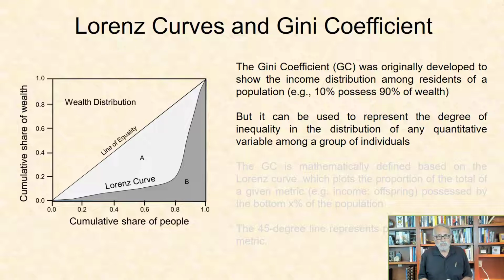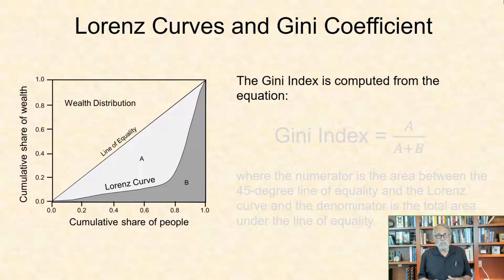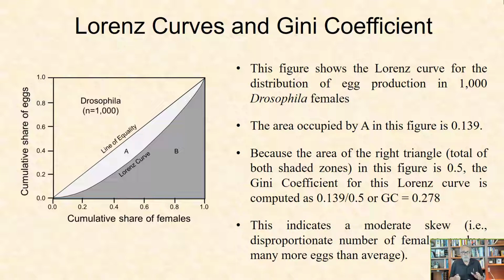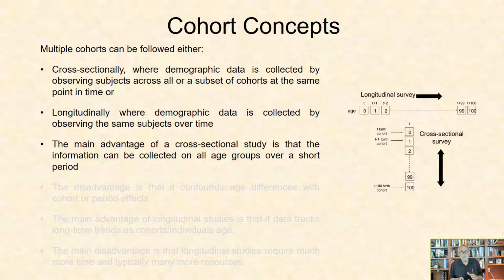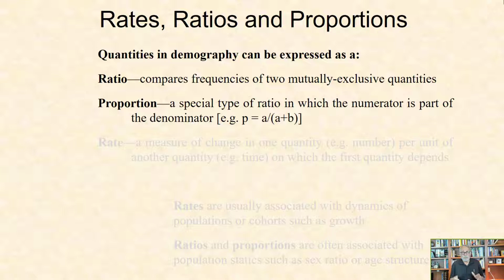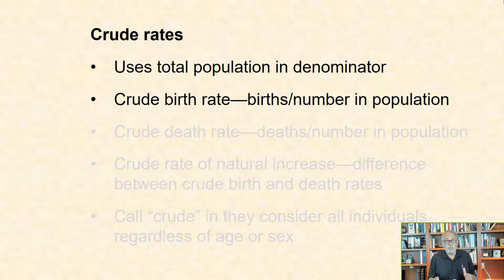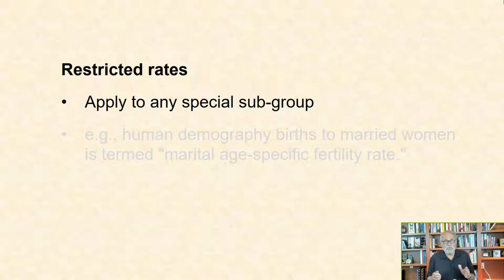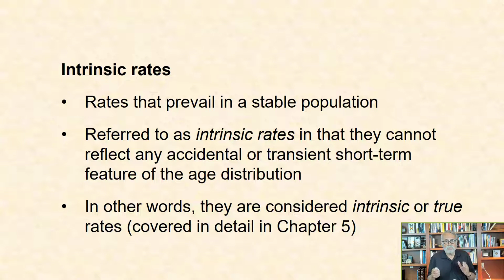Biodemography: Lorenz Curve, Gini Coefficients, Cohort Concepts and Rates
This video covers the concept and construction of Lorenz curves and diagrams and computation of the Gini Coefficients using reproductive data for  Drosophila melanogaster.  Demographic rates, proportions and ratios are also covered.